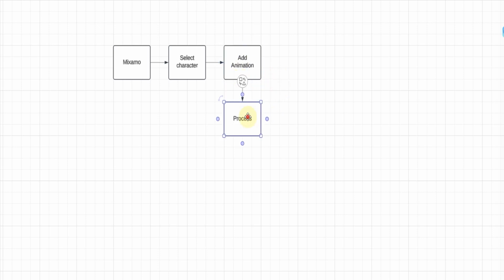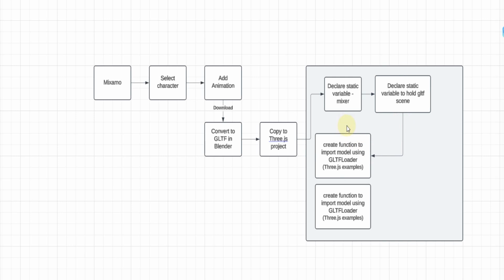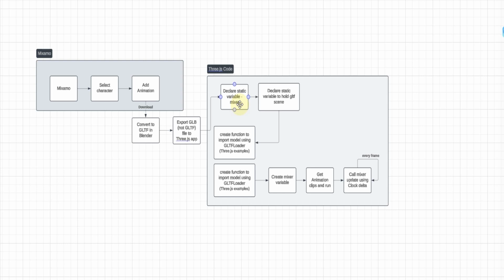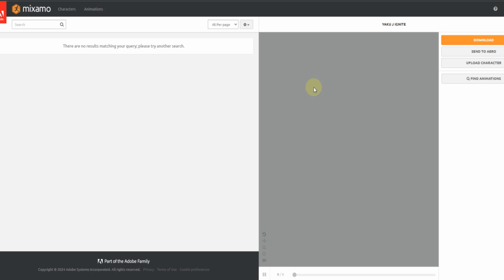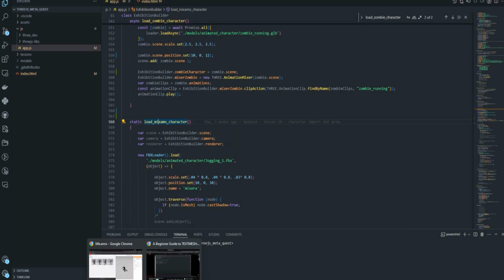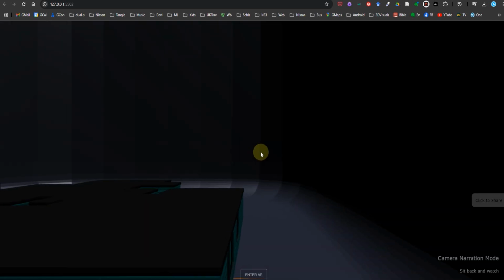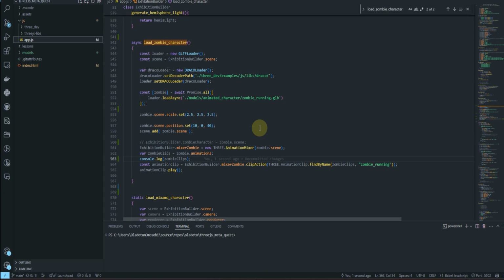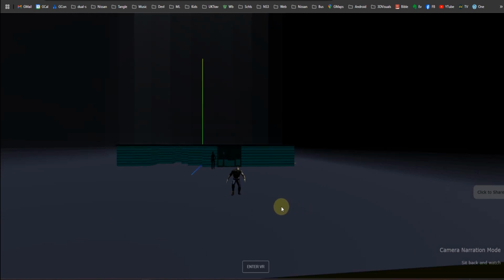Threejs-VR-L19 - Zombie Character Import and Animation from Mixamo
In this video, I extend the character import process by importing a zombie character, including its animations.
This is an interesting one as I get to try out import of a moving character including changing its position across the scene,
thereby creating a realistic visualisation of a walking zombie.

You can visualise the animation online on this url (Please allow some time for the models to download locally)

You will find the process diagram in: lessons/lesson_19_zombie_character/threejs_zombie_import_process.png